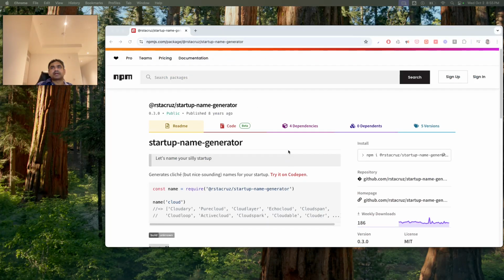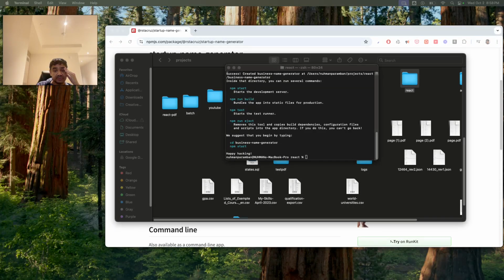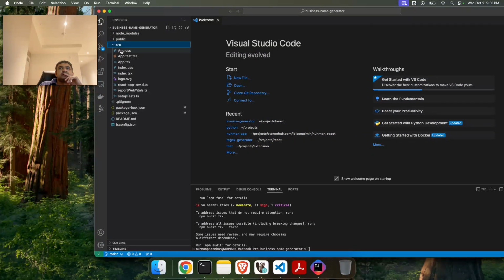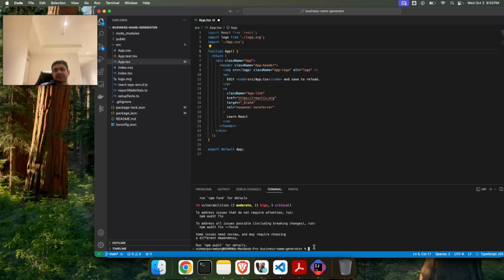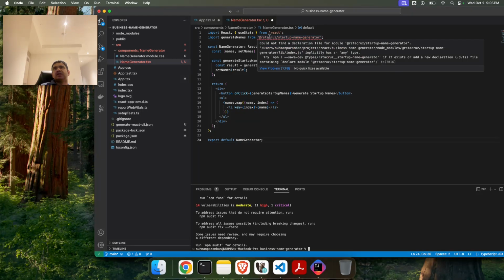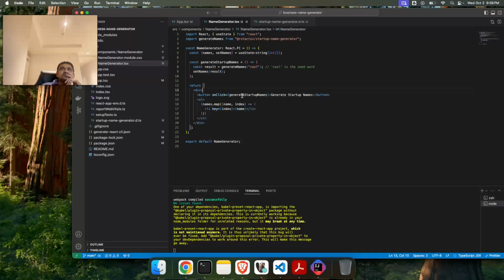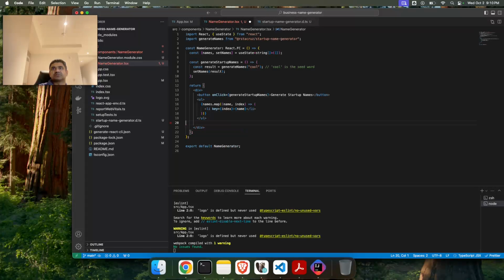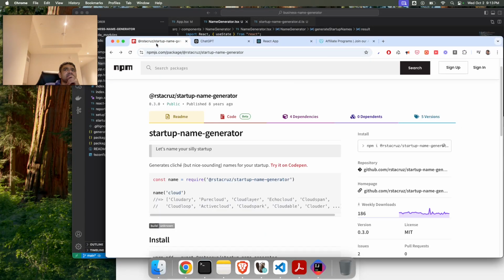StartUp Name Generator Integrating business name generator with react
The vide gives step-by-step guide on how to use the @rstacruz/startup-name-generator package in a React project with TypeScript. Since the package lacks official TypeScript support, the video explains how to create custom type declarations to avoid errors and ensure type safety. It walks through installing the package, creating a custom .d.ts file, and implementing the package in a React component to generate startup names based on user input. The video highlights handling missing TypeScript types while maintaining functionality in a React TypeScript project.